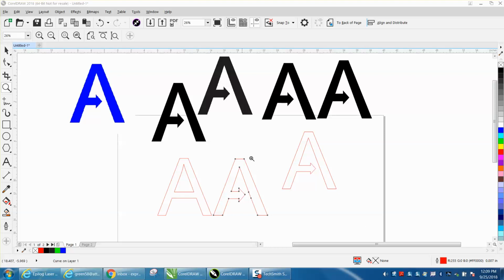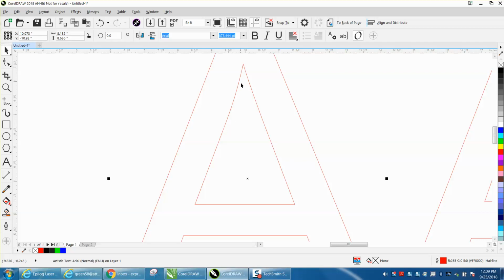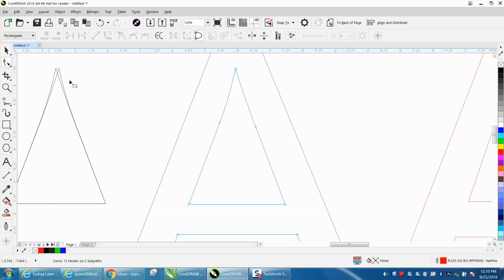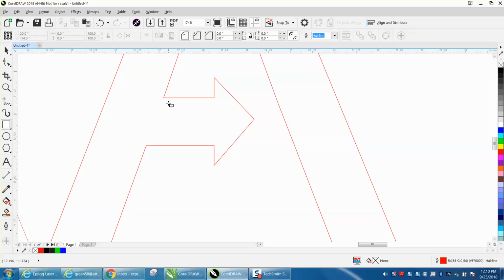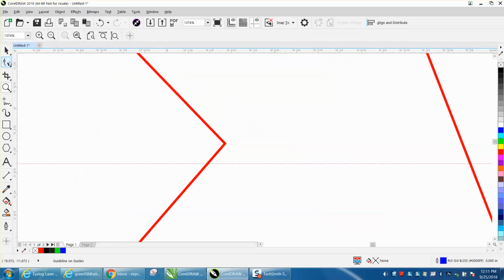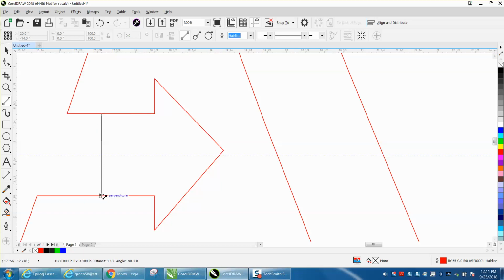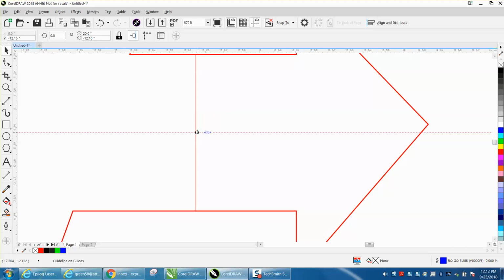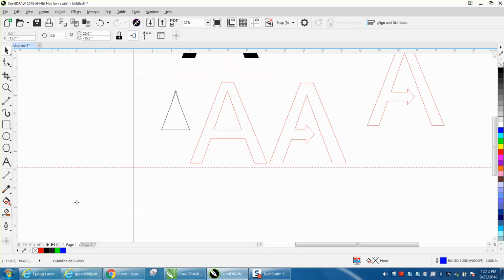Corel Draw Tips & Tricks Center a line in an Object